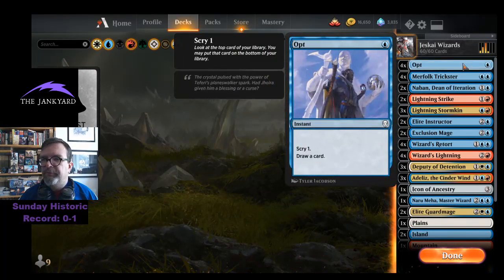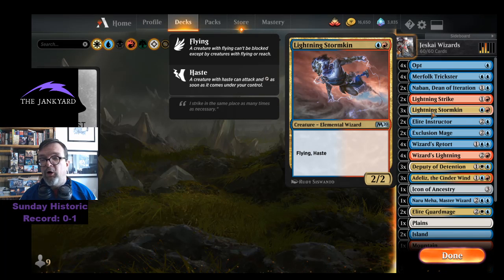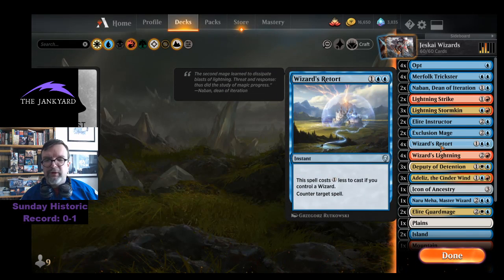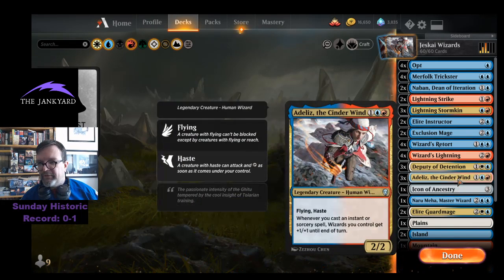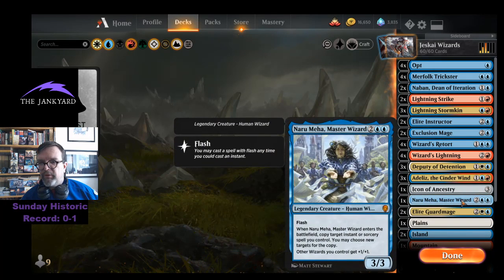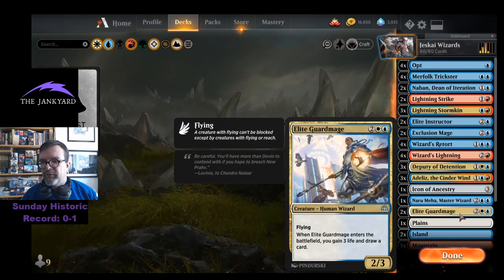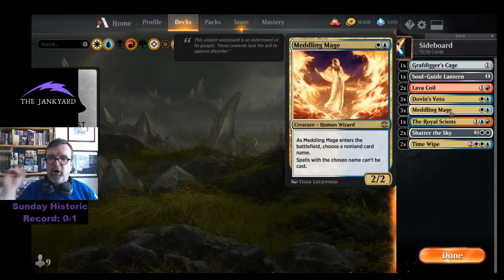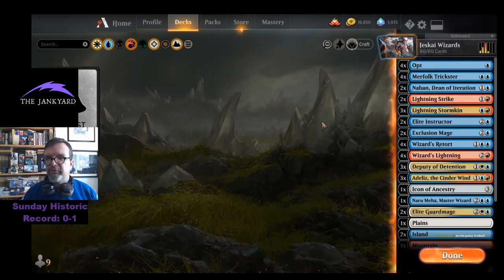Jankyard Deck Tech: Jeskai Wizards in Historic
Check out this deck tech on our Jeskai Wizards deck in Historic. The deck includes Adeliz and Meddling Mage, as well as some other fun wizards.

If you want to watch this deck and other fun, janky decks in action, The Jankyard hosts regular Magic: The Gathering streams on Wednesdays, Fridays, Sundays and other periodic days

We host weekly free tournaments on our Twitch stream